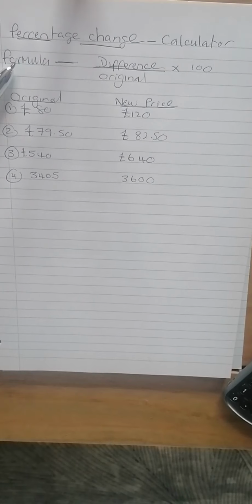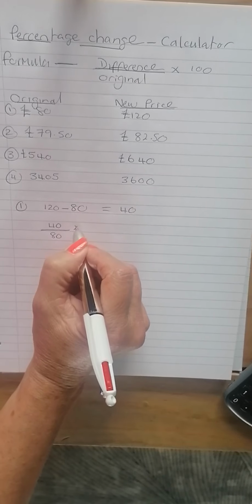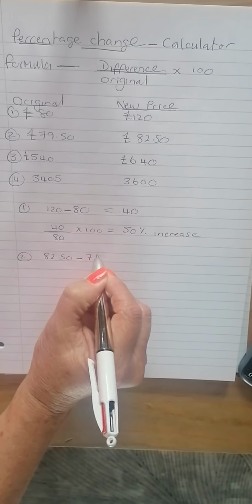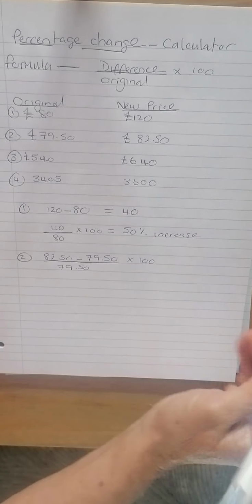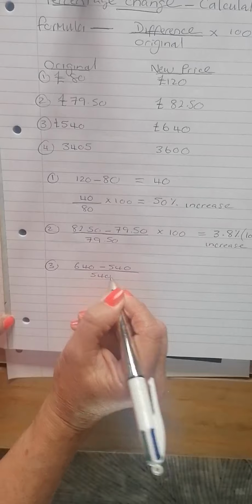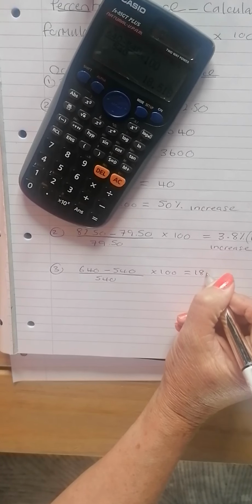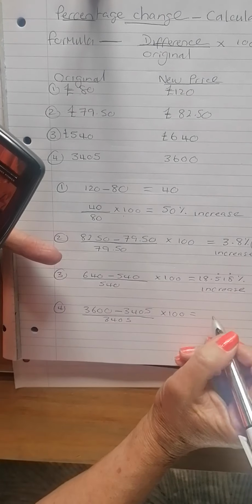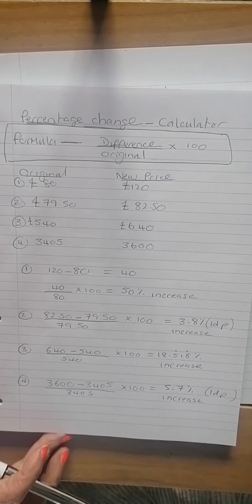Percentage Change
This video will help you calculate a percentage change.